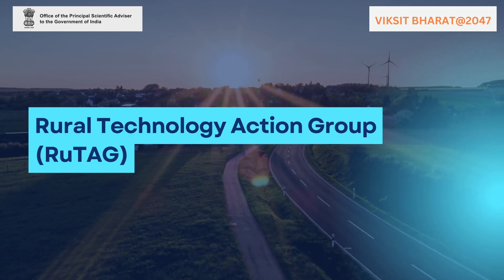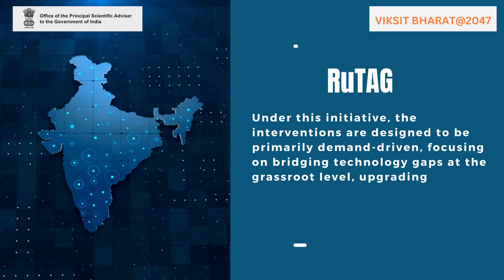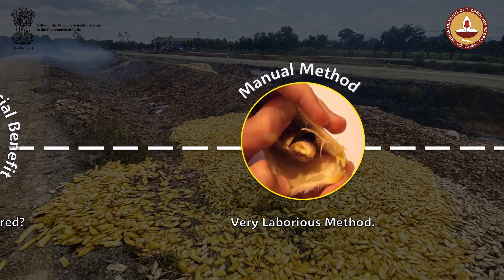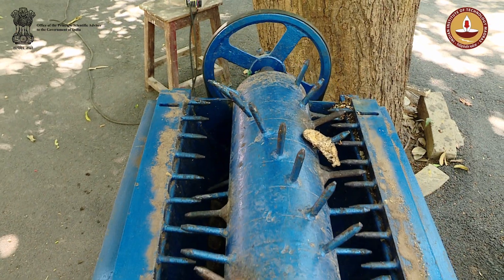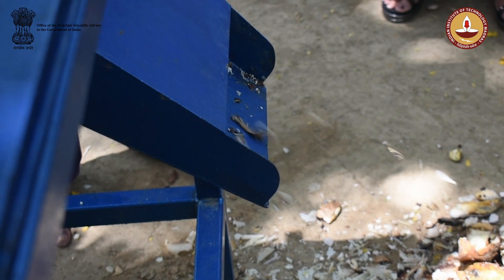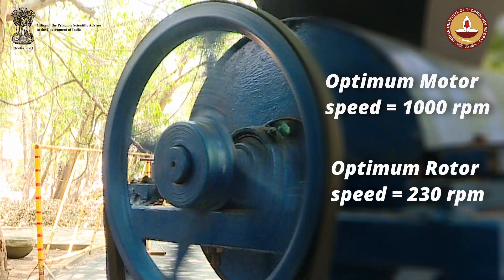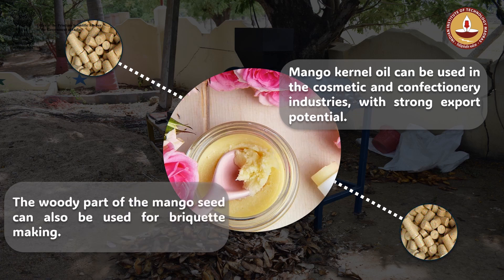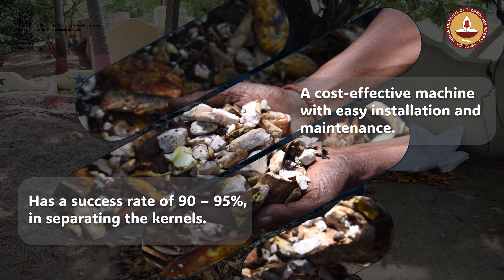Mango seed decorticator RUTAG IITM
The Mango Seed Decorticator is a machine designed to efficiently extract oil from mango seeds, specifically targeting the needs of the pharmaceutical and cosmetic industries in mango-growing regions.

Key benefits include:
Efficient oil extraction: Helps meet the growing demand for mango seed oil in the pharma/cosmetic industry.

User-friendly design (planned): Makes the machine more accessible, especially for women.

Adaptable technology: Designed for efficient operation in various mango-growing regions.